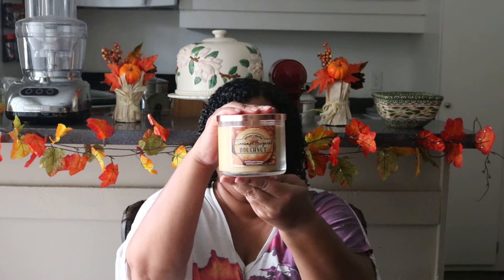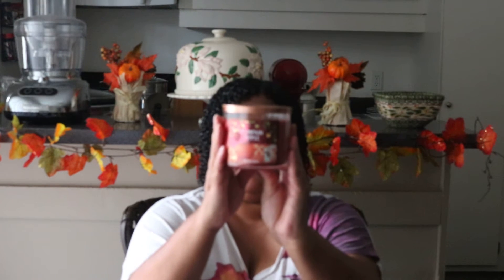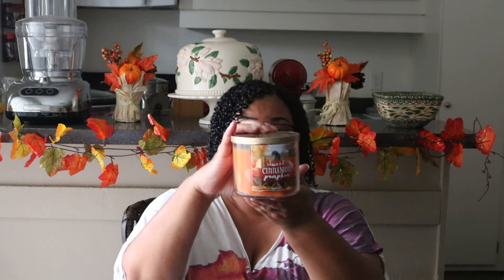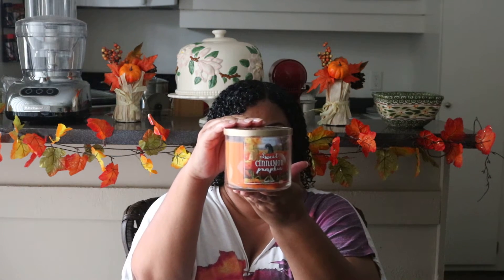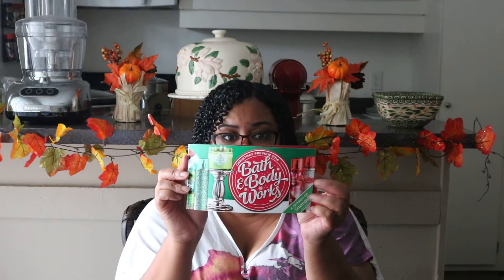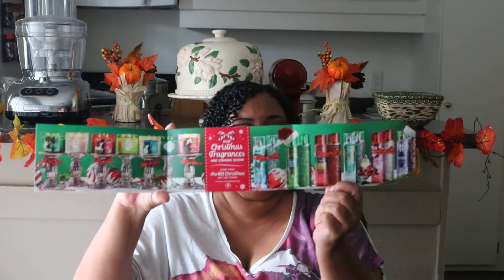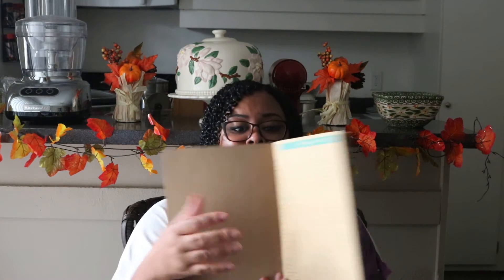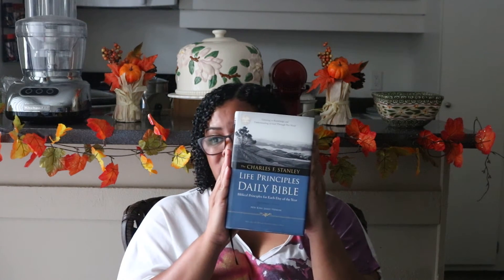Bath and Body Works Haul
Hello everybody. So I just came back from one of my favorite stores Bath and Body Works and picked up some beautiful Autumn themed candles.

Life's Principle Bible